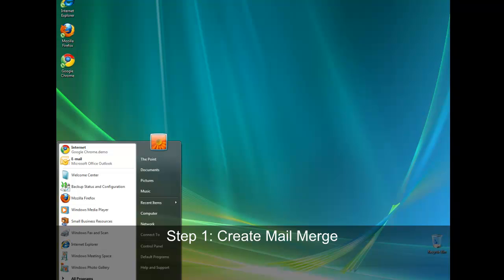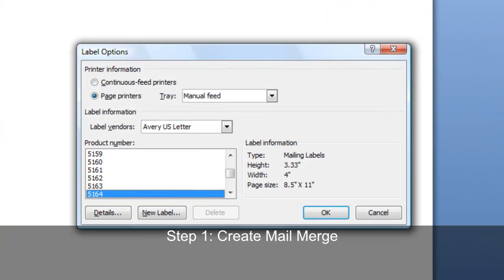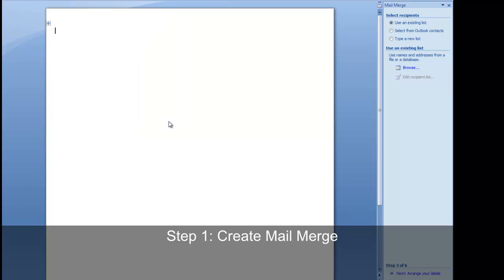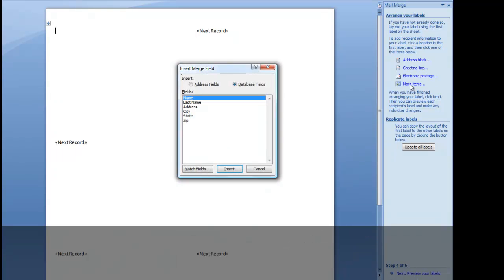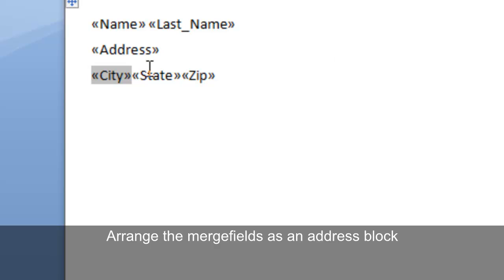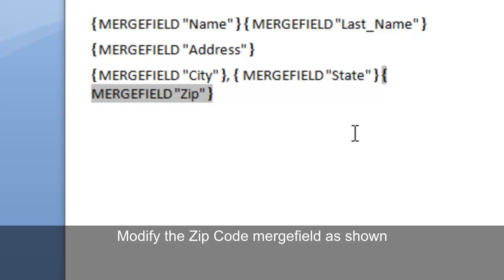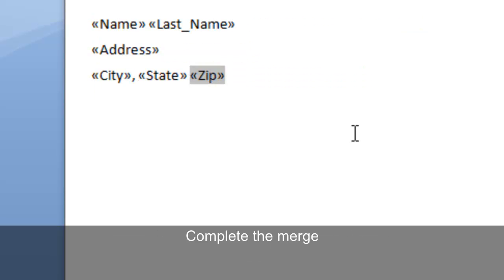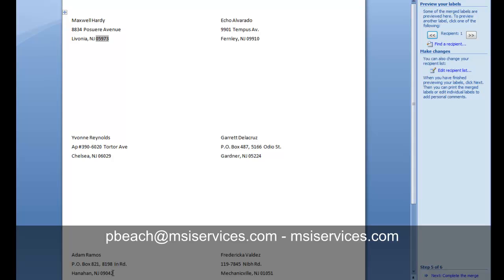Excel Data Types II: Broken Mail Merge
In a previous issue, we looked at Microsoft Excel Data Types. Data types automatically format data that has been placed into a cell based on the assigned data type. We demonstrated that although data types can be useful, sometimes they can be confusing. For instance, on a sample of NJ zip codes which all start with a leading zero, using the wrong data type would strip the leading zero leaving us with a false zip code (07874 becomes 7874). To correct the issue, we set the faulty cells to the "Zip Code" data type.

However, one reader pointed out that when the corrected list is then used for a Microsoft Word Mail Merge, the zeros are all missing again. The problem lies in the way Microsoft Word inserts the data from the Excel list. Here's how to fix the issue.